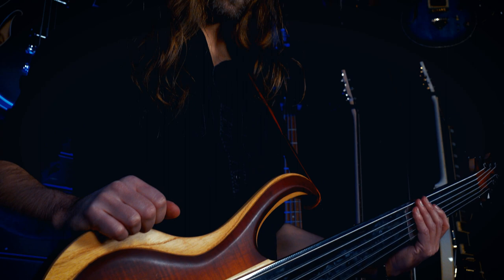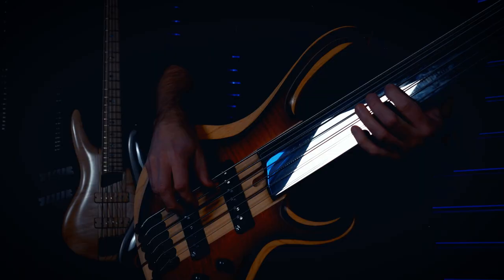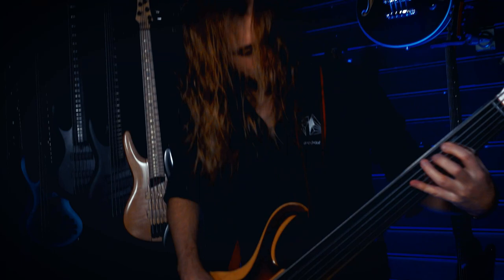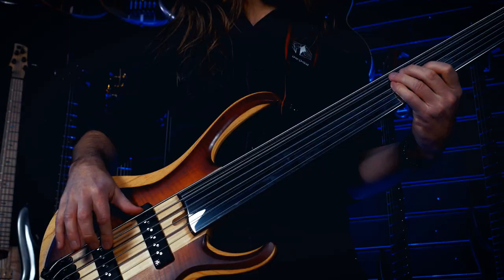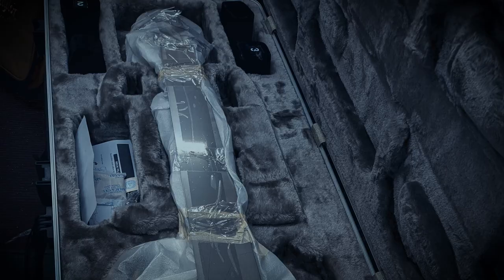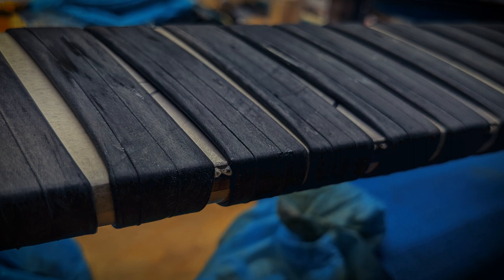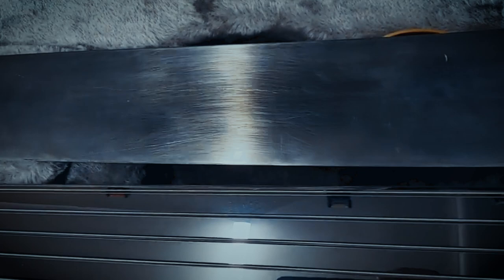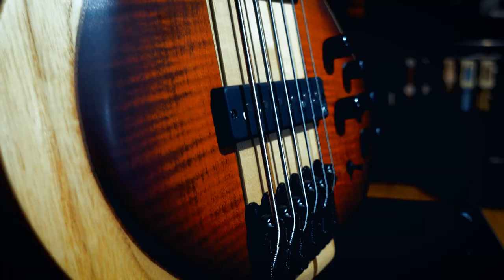Ibanez made me the FIRST STEEL fretboard and it sounds UNREAL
This video shows the journey from the first idea of an Ibanez bass with a fretboard to the final result. The song that I play is called "Our Soul Sets Sail" from my solo record 'Tulpa'.